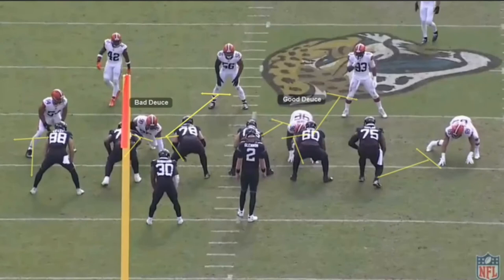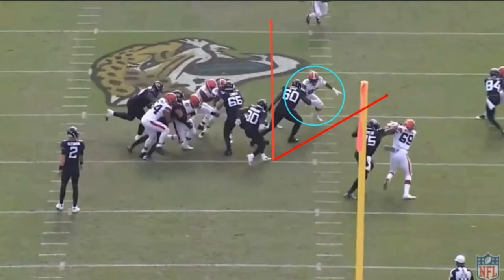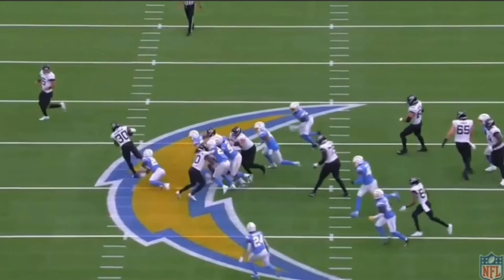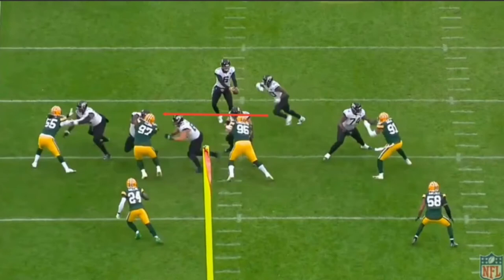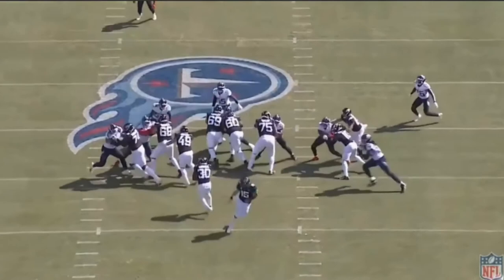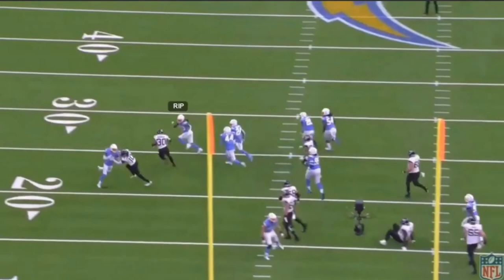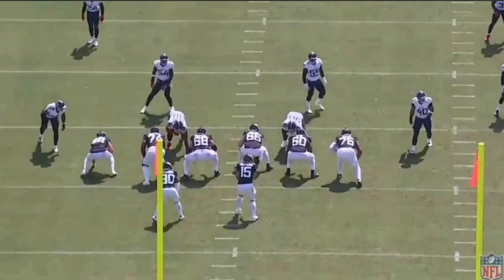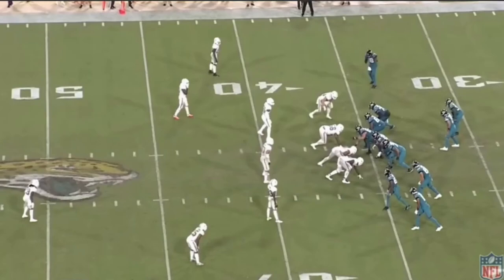Film Analysis: James Robinson Featured Back of the Future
What does James Robinson's rise from undrafted free agent to NFL record breaker mean for the rest of the league? I show Game Pass footage on what makes James such an effective Running Back. Also I discuss the future role and market of the Running Back position.